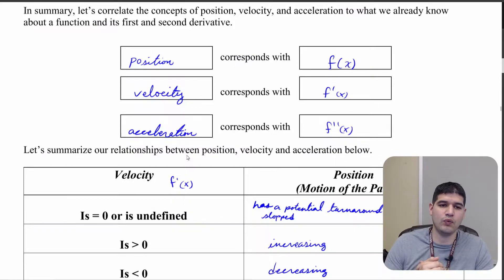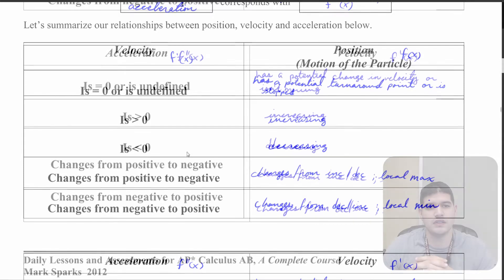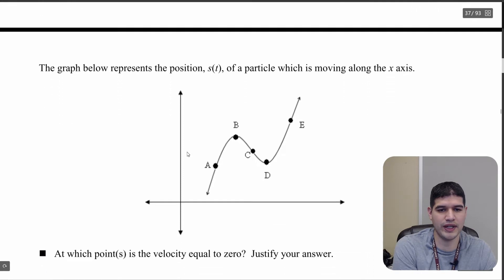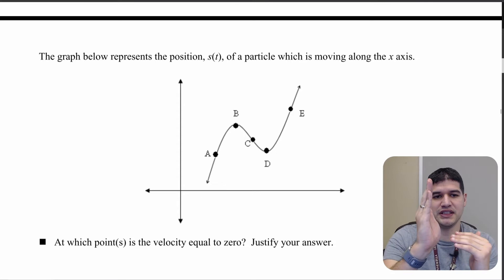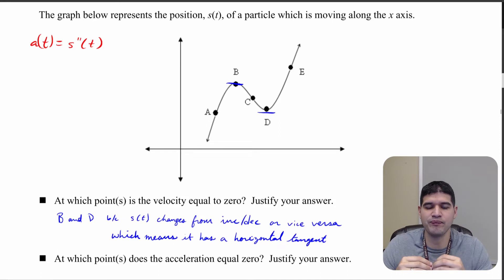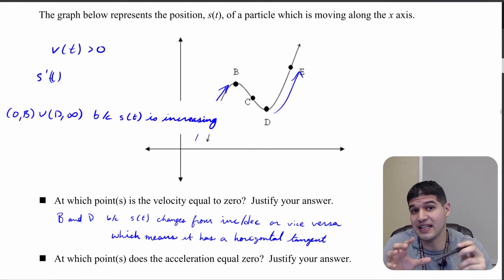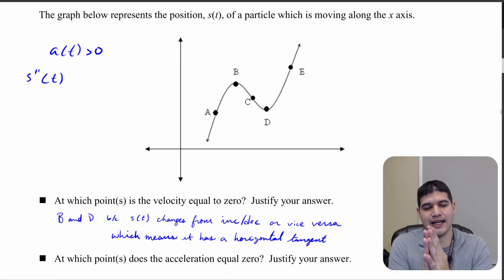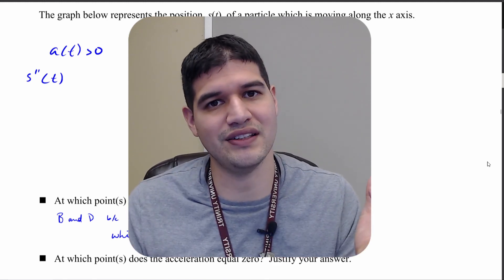5.4b Particle Motion in Graphs | AP Calculus